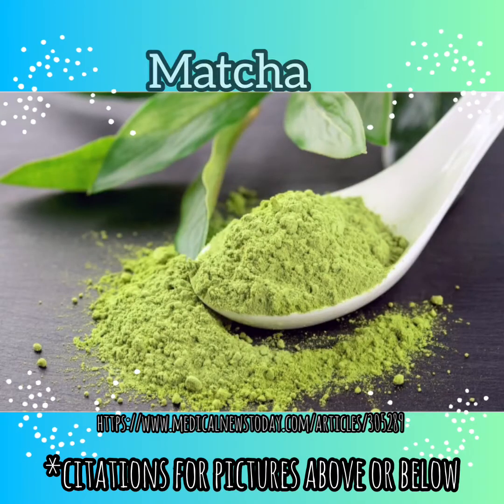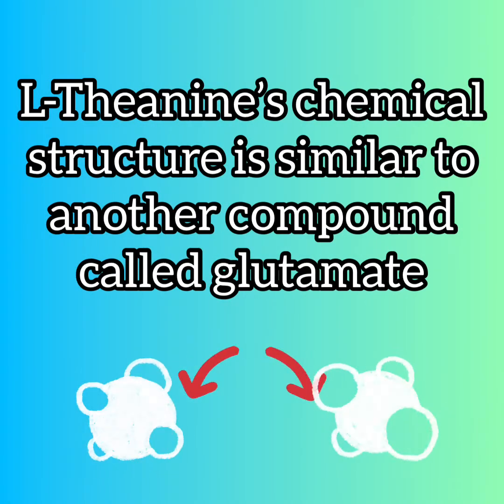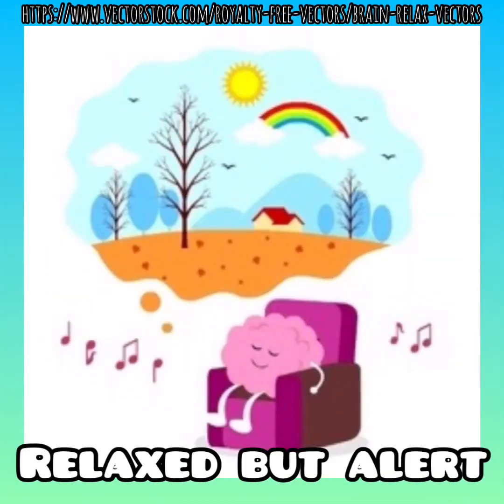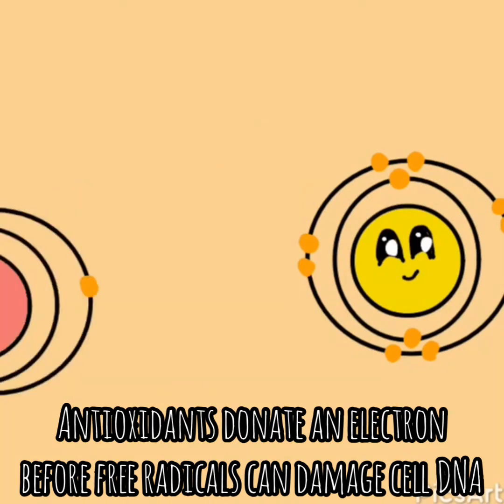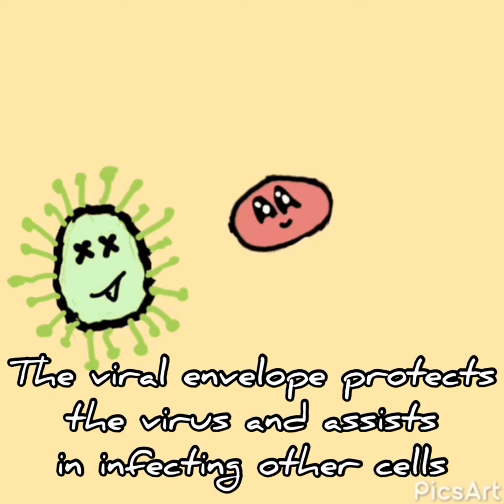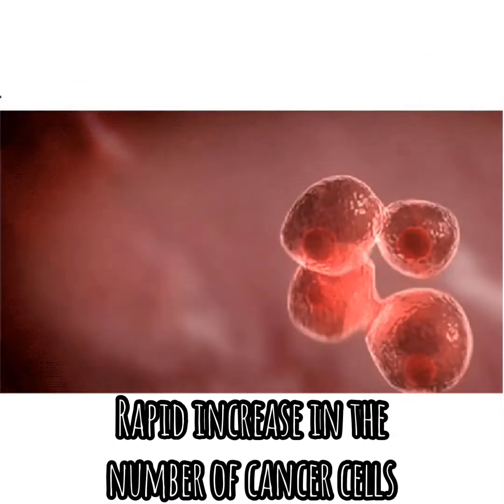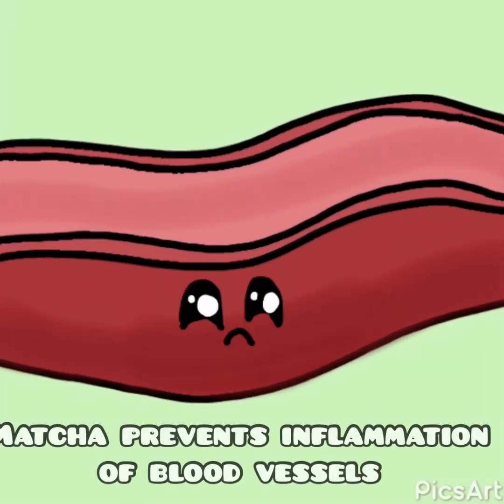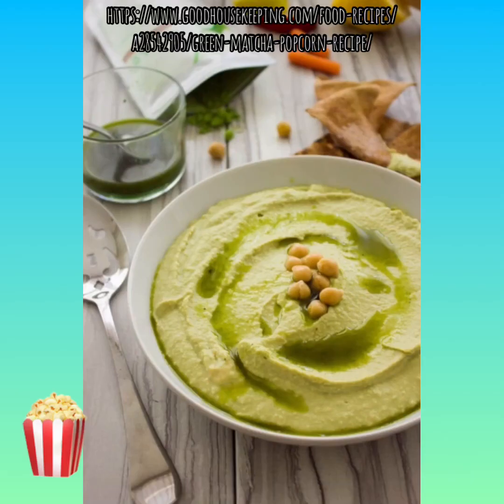Chemistry, benefits, and uses of Matcha!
I talk about how the chemistry of the matcha affects its nutritional qualities and it's importance in the diet! Watch till the end to learn how to incorporate matcha into the diet!

Here's my facebook page. Follow it for more updates
I'm fundraising for St. Jude's children's hospital, the button to donate is on my facebook page.